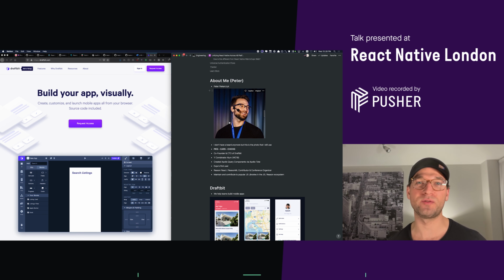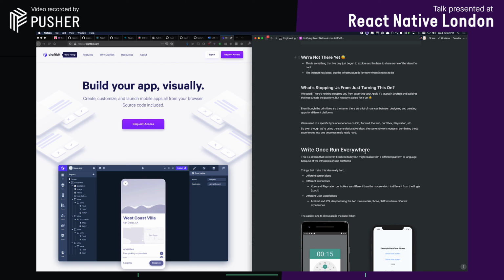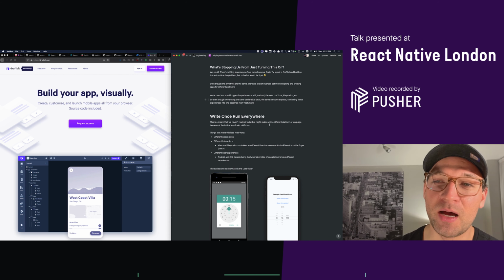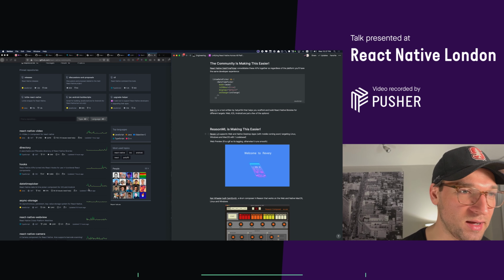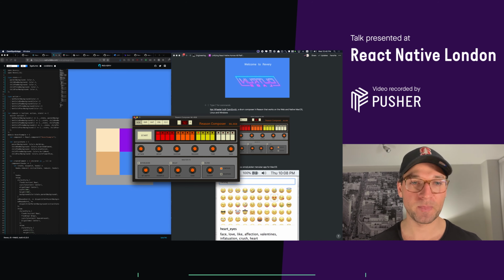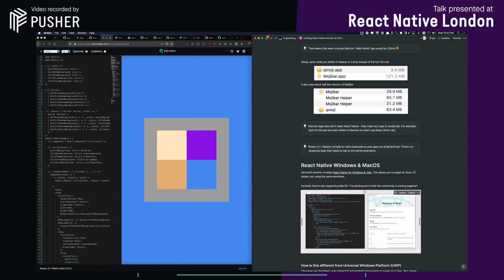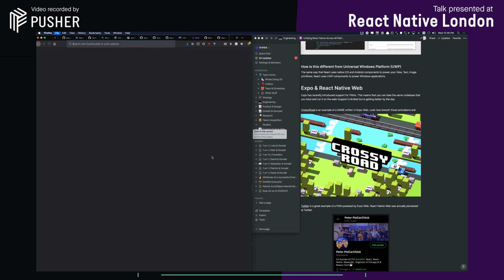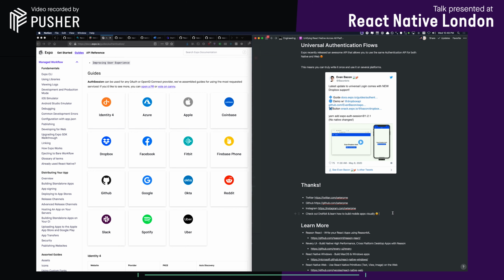Unifying React Native Across All Platforms - React Native London - May 2020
When React Native first came out it was primarily meant as a way to build mobile apps using React. Since those humble beginnings, the React Native ecosystem has exploded and supports much more than just mobile. From the Xbox, to the desktop, to the web: there's a React Native experience for you.

In this talk I will go over the exciting developments 2020 has brought that makes this easier and go over the different platforms you can target with React Native. I will also share case studies for companies that have successfully made this work!